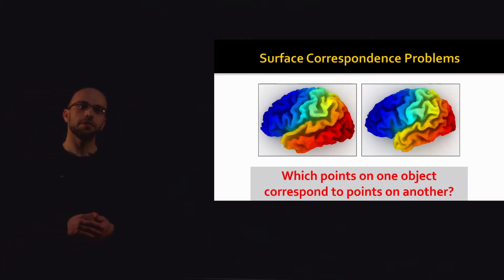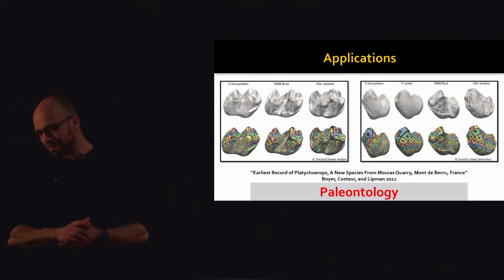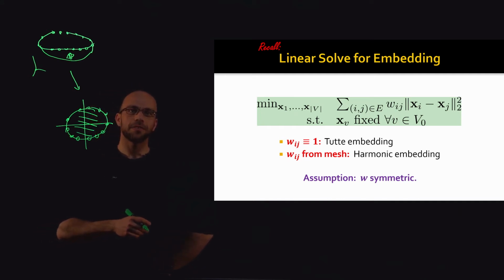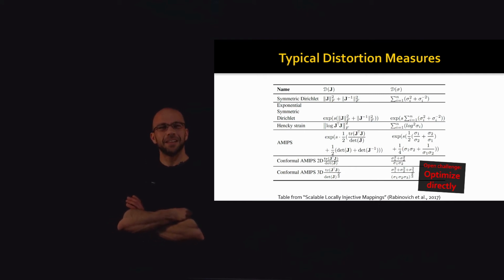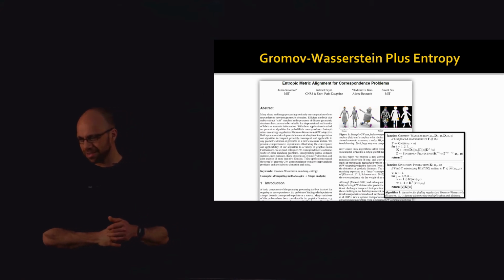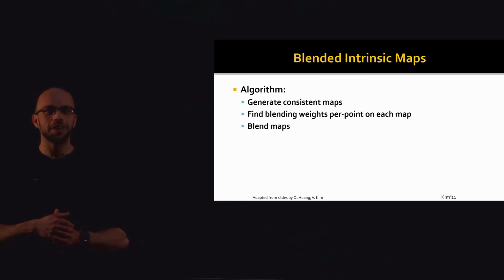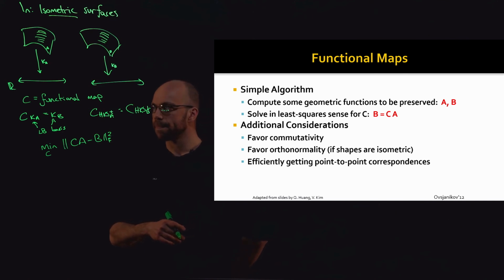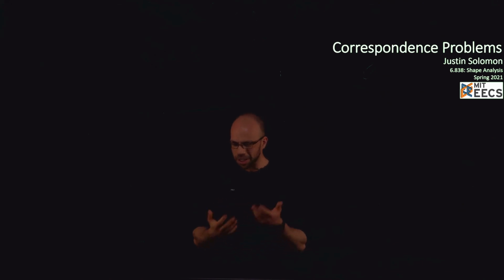Shape Analysis (Lecture 21): Surface correspondence algorithms